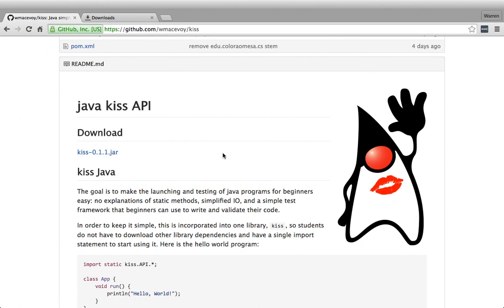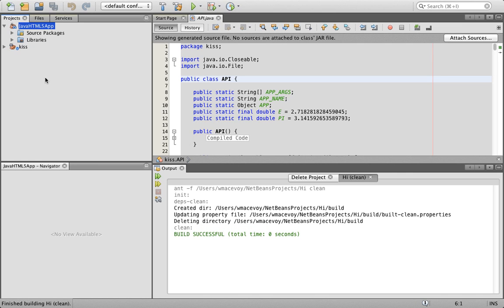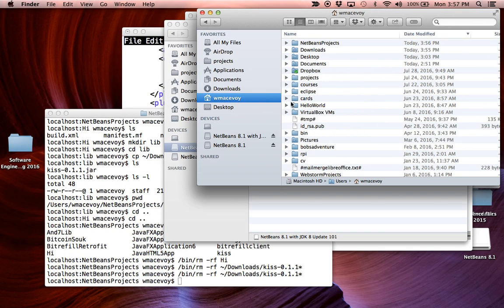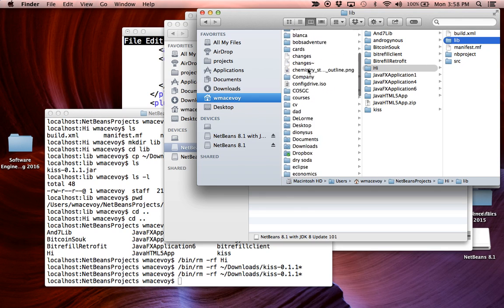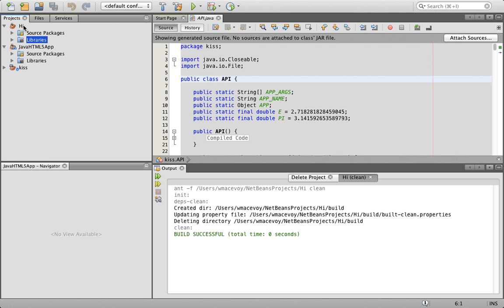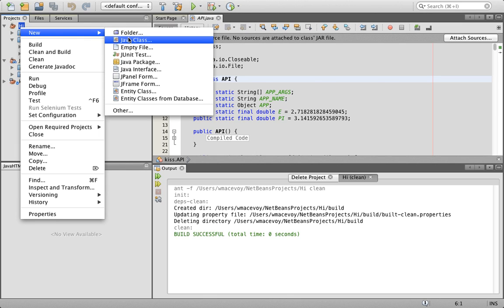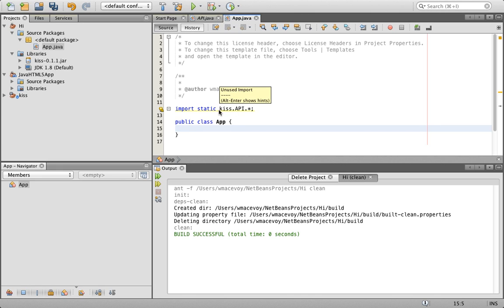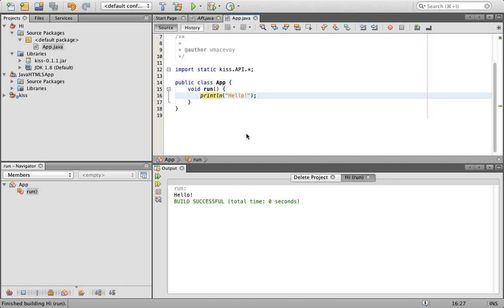kiss java 1 / Kiss Jar and Hi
Saying hello with Java and the library.